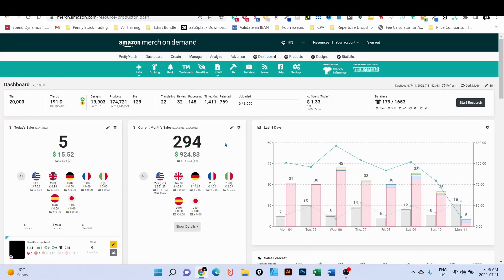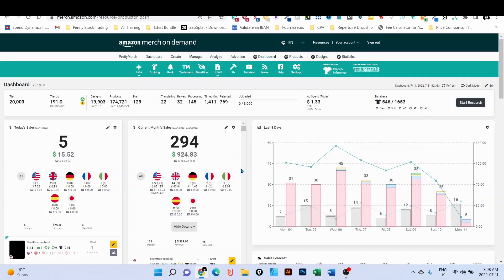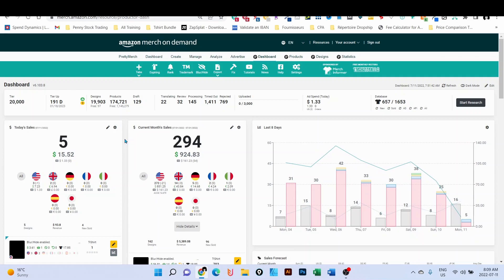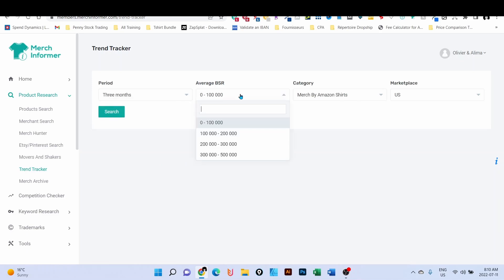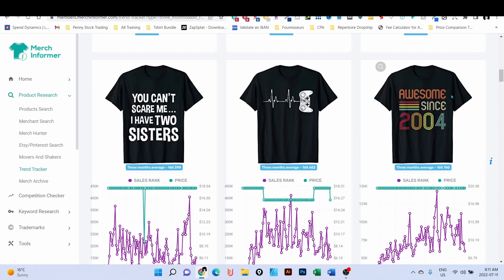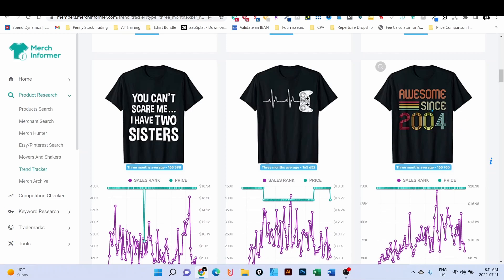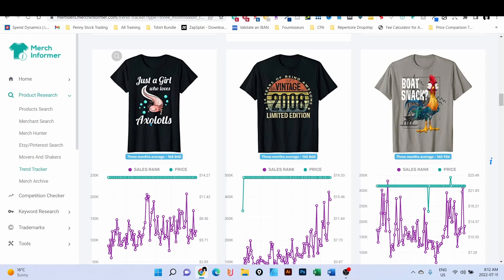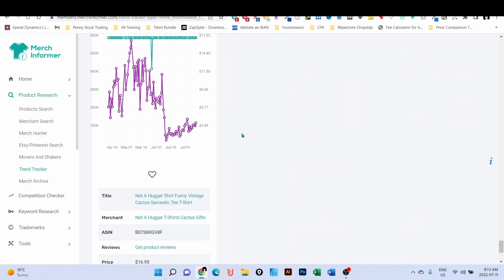Amazon Merch on Demand Evergreen Niches Research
In this Video, I Show You How to find Evergreen Niches designs for Amazon Merch on Demand or Any Other Print on Demand Using Merch Informe